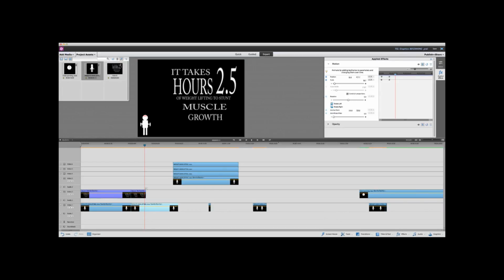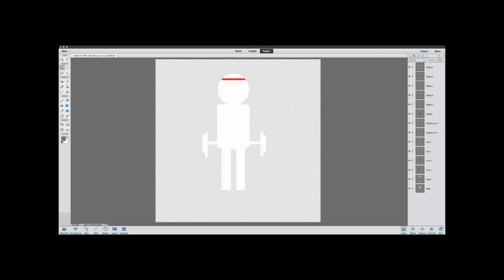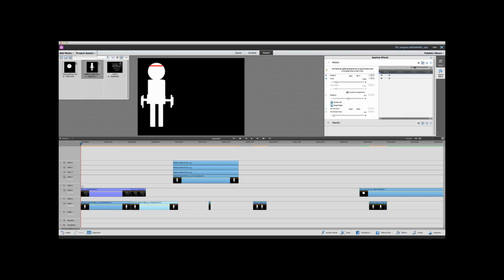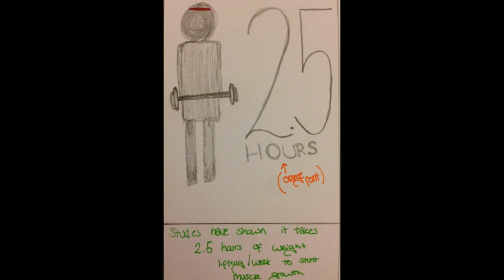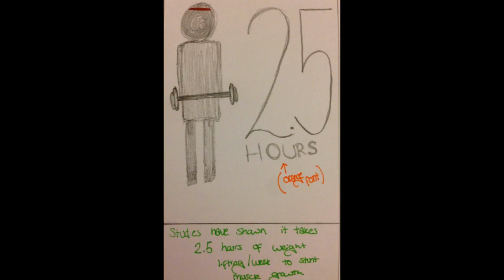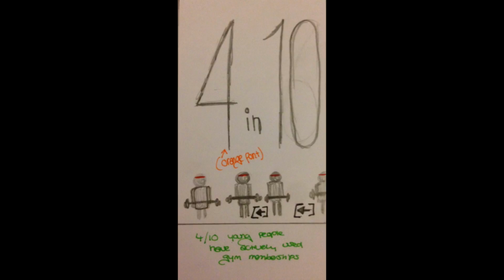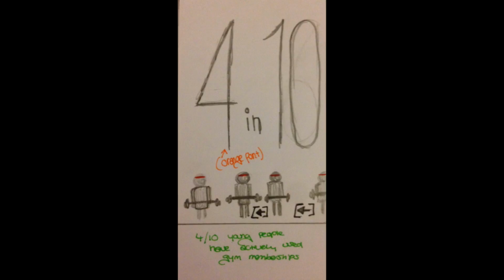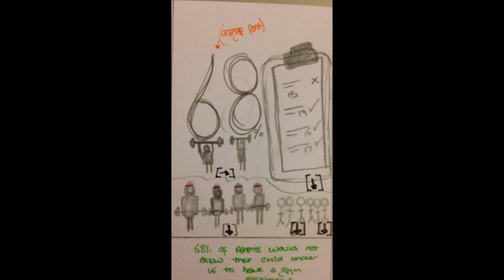Graphics Storyboard - Shannon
Short and vague storyboard dictating my intentions for our graphics for our statistics